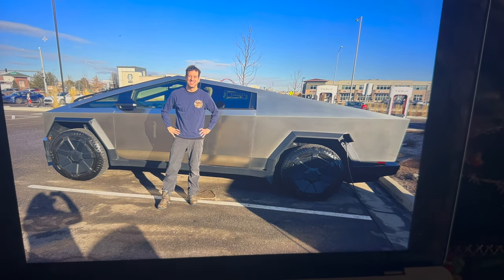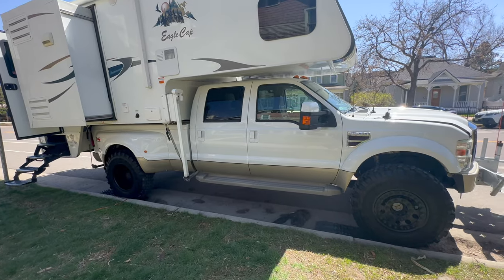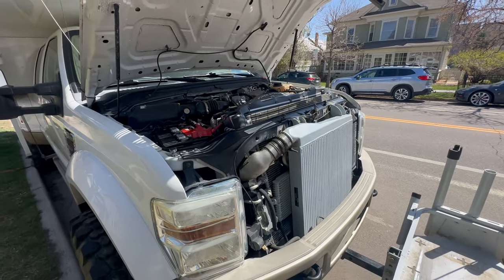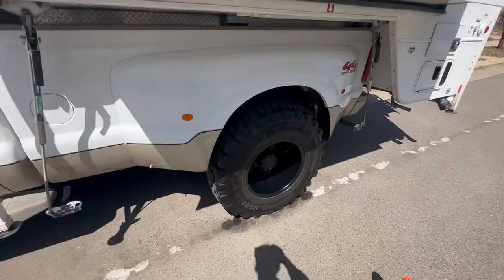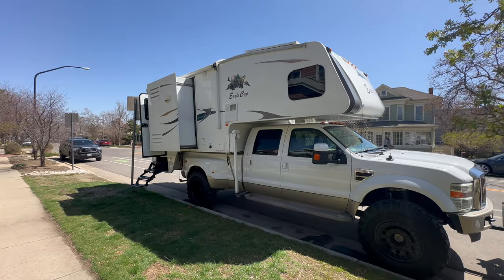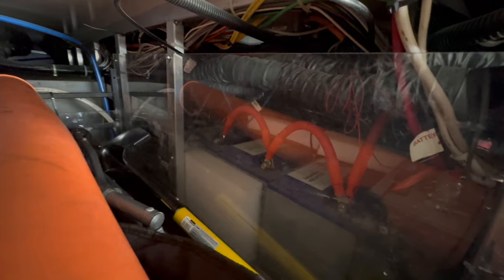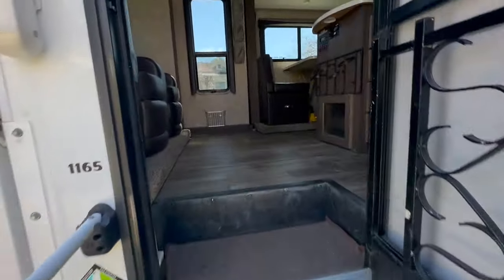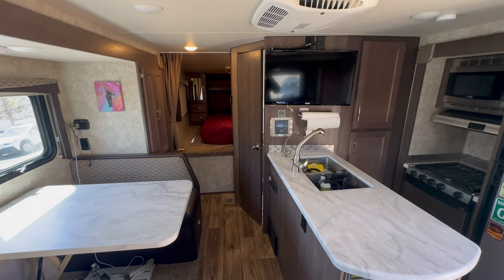Eagle Cap 1165 on a Super singles F450 FOR SALE!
$95,000    In colorado

Purchase of both - 2019 Eagle Cap 1165 (MSRP $64,418, every option)
2008 Ford F450 6.4 diesel King Rancher crew cab 93,000 miles
Both have been impeccably maintained - Mint condition
One of the most upgraded truck campers on the market.
Pickup is very clean, not a daily driver / never used in winter.  Built before Covid construction quality down turn.  No Salt,  Loaded  Plow package / Camper Package / HD alternator
Upgraded $15,000 Battle Born 300 Amp hour / Victron Multi-plus 3000 watt inverter/converter lithium battery system.  You can run entire camper including microwave & air conditioning
Boondock - Anywhere for days/weeks.
Upgraded $18,000 Super singles / Aluminum MRAPs / Continental MPT81 looks great, handles great, can go on beach, dirt, grass with ease.
Upgraded 300 Watts Solar on roof
Upgraded Super Nova LED head lightsUpgraded Front and Rear hitch
Upgraded Timbrens suspension
Upgraded Fox Front Shocks
Upgraded ICON rear shocks
Upgrade 2” Level Kit
Upgrade Maxtrax Recovery boards $600 mounted to rear
2500 watt propane generator -  Almost never used, less than 16 hours.  Truck runs on solar panels and batteries
Upgrade -  $700  custom made 3 zipper slide winterize cover.
Upgrade -  Black Stone Grill & Hose adapter
Upgrade -  Stainless Fast gun tie downs w/ aluminum mounts
Upgrade- Extra rear compartment (original battery compartment)
Upgrade - VIAIR 400 RV compressor
ALL EXTRAS INCLUDED - Heavy duty jack pads, Sewer hoses, power cords, Surge Guard.  You won’t need to buy anything more.
LOTS of videos and more photos to share.
Upgraded glass window and shade in camper door
Upgraded Foam mattress w/ waterproof cover/Airflow moisture
1/2 bullet proof.  Upgraded Mishimoto Radiator, Mishimoto Trans cooler, Mishimoto Intercooler.  New bigger aftermarket alternator, the list goes on.